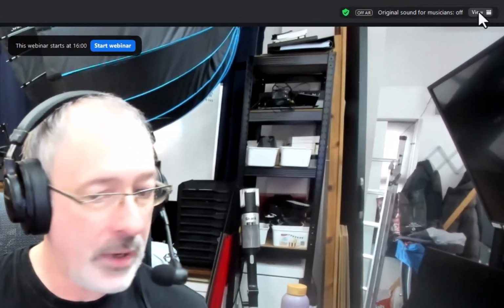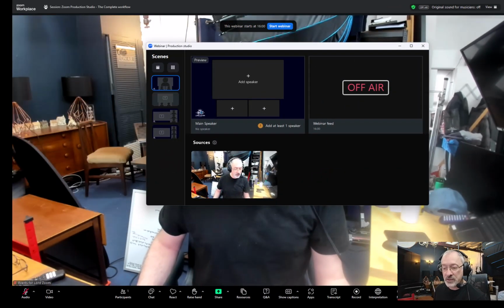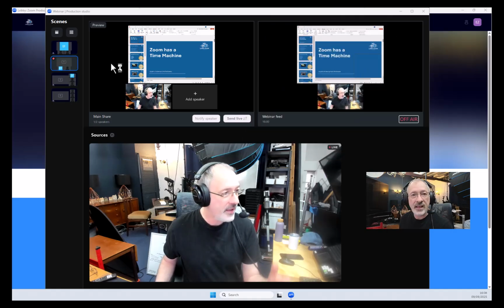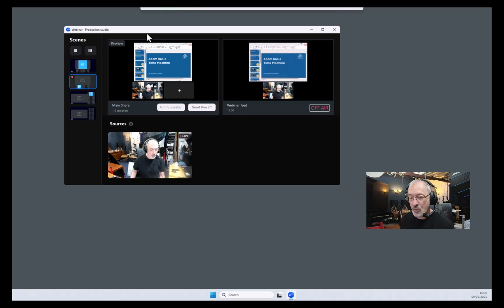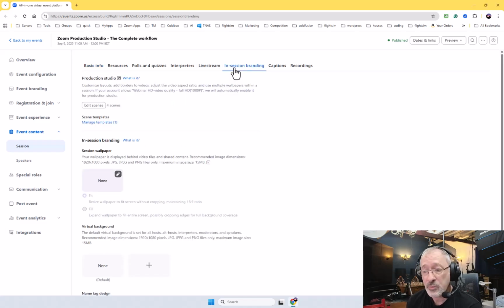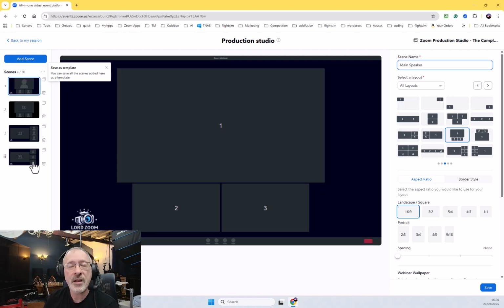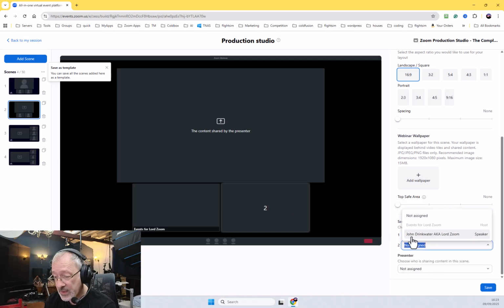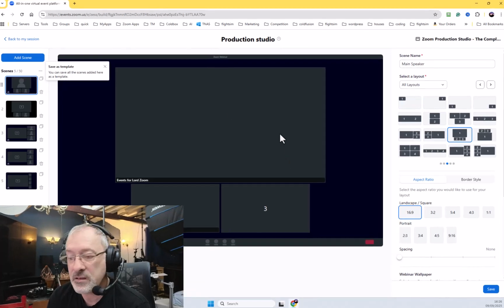How Does a Cloud Production Studio Work?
Overview of Zoom Production Studio App for making more professional webinars with great, easy-to-use layouts.